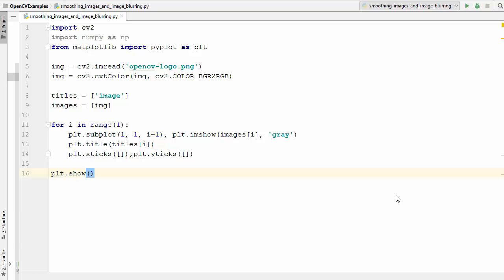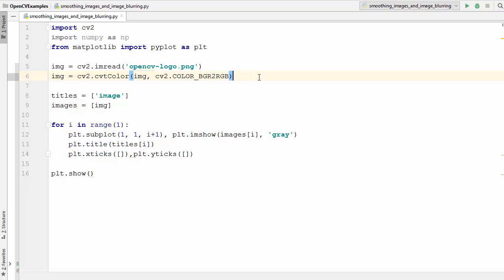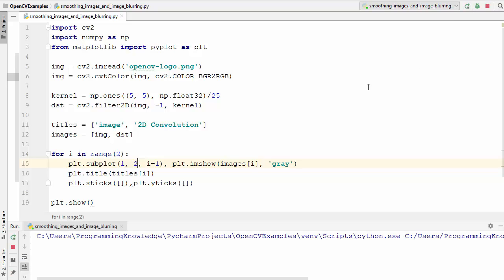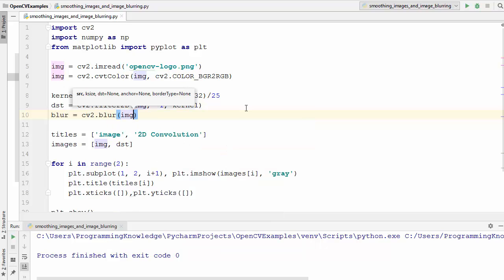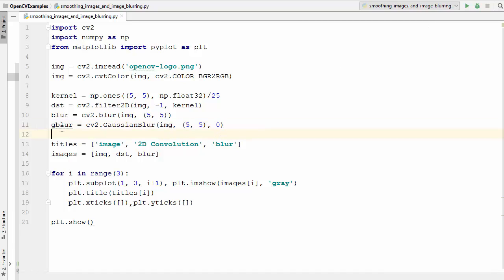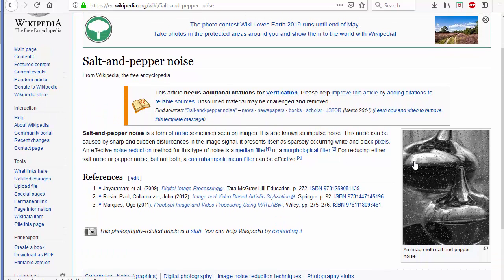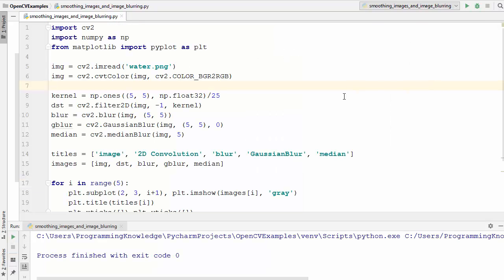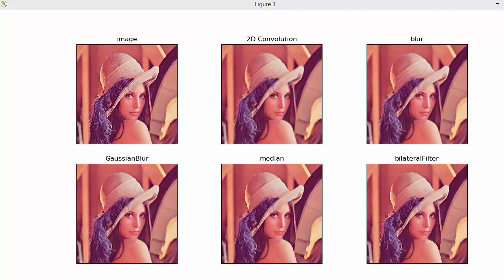OpenCV Python Tutorial For Beginners 18 - Smoothing Images | Blurring Images OpenCV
In this video on OpenCV Python Tutorial For Beginners, I am going to show How to do Smoothing Images or Blurring Images OpenCV with OpenCV. So this video We will learn different morphological operations like 2D Convolution ( Image Filtering ) and  Image Blurring (Image Smoothing) using Averaging, Gaussian Blurring, Median Blurring, Bilateral Filtering etc. We will see different functions like : cv.filter2D(), cv.blur(), cv.GaussianBlur(), cv.medianBlur(), cv.bilateralFilter() etc.

Gist of code I used in this video (OpenCV Blur Python Tutorial )